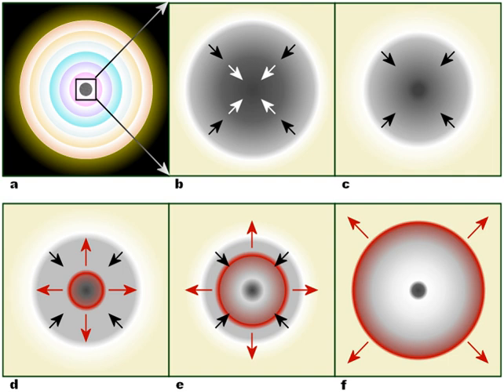Gravitational collapse | Wikipedia audio article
This is an audio version of the Wikipedia Article:
Gravitational collapse

00:00:58 1 Star formation
00:01:50 2 Stellar remnants
00:02:34 2.1 White dwarf
00:03:26 2.2 Neutron star
00:03:52 2.3 Black holes
00:05:30 2.3.1 Theoretical minimum radius for a star
00:06:35 3 See also

- Socrates

SUMMARY
Gravitational collapse is the contraction of an astronomical object due to the influence of its own gravity, which tends to draw matter inward toward the center of gravity. Gravitational collapse is a fundamental mechanism for structure formation in the universe. Over time an initial, relatively smooth distribution of matter will collapse to form pockets of higher density, typically creating a hierarchy of condensed structures such as clusters of galaxies, stellar groups, stars and planets.
A star is born through the gradual gravitational collapse of a cloud of interstellar matter. The compression caused by the collapse raises the temperature until thermonuclear fusion occurs at the center of the star, at which point the collapse gradually comes to a halt as the outward  thermal pressure balances the gravitational forces. The star then exists in a state of dynamic equilibrium. Once all its energy sources are exhausted, a star will again collapse until it reaches a new equilibrium state.